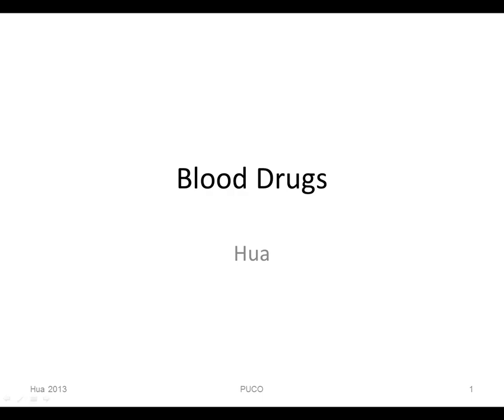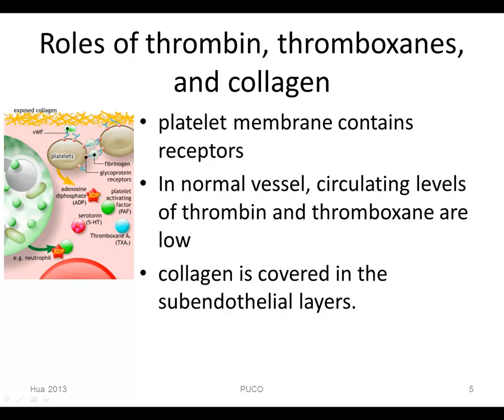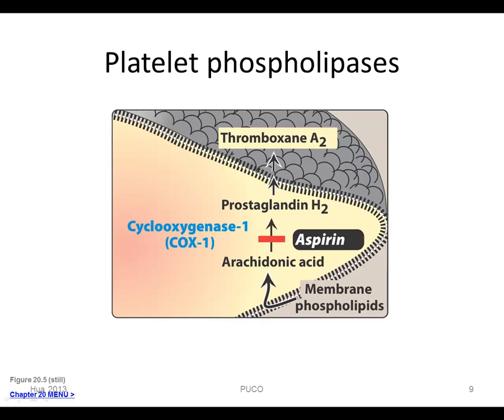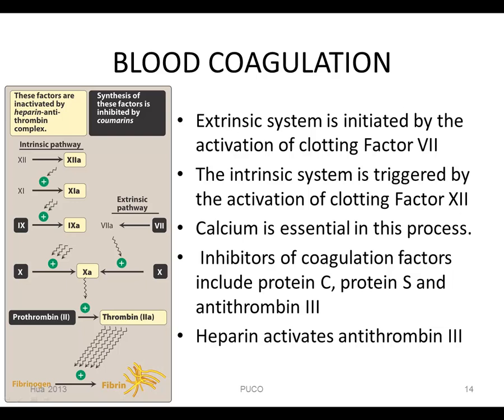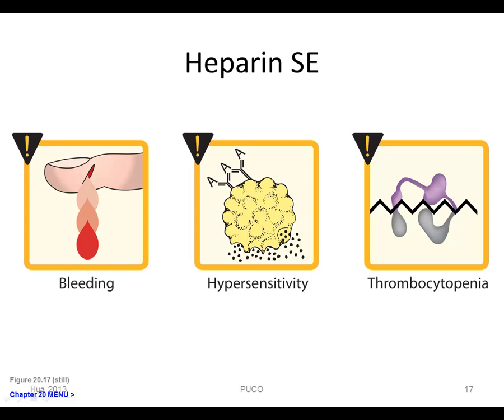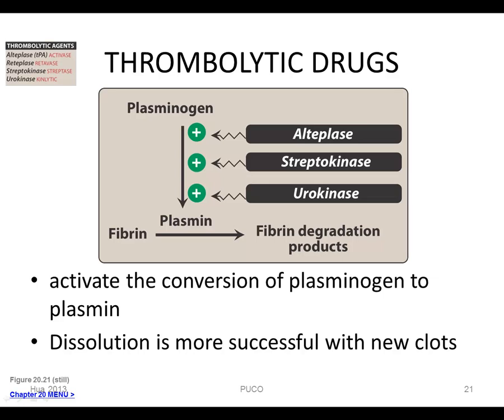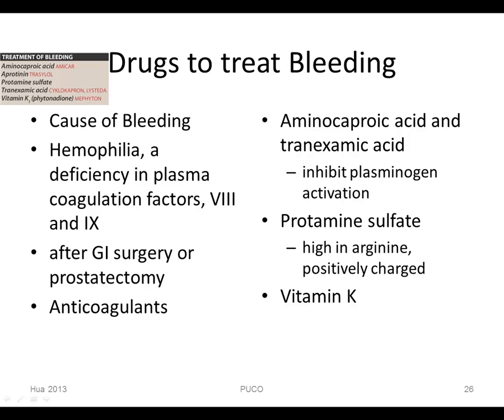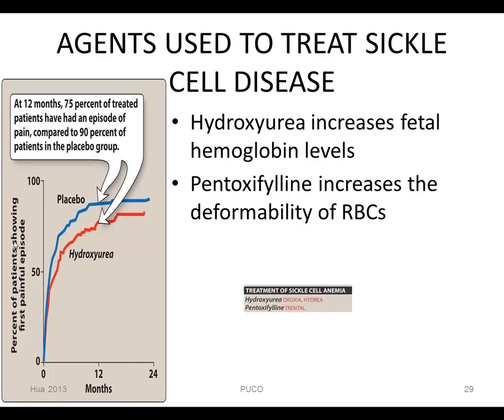Blood Drugs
This presentation covers blood drugs